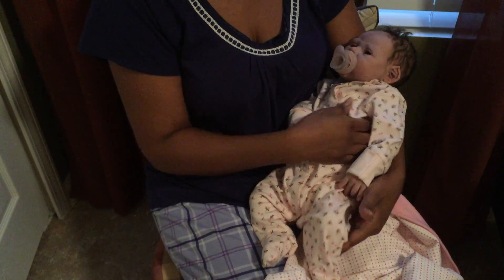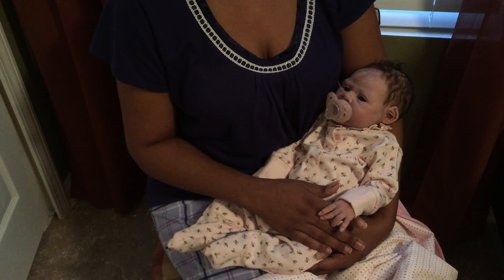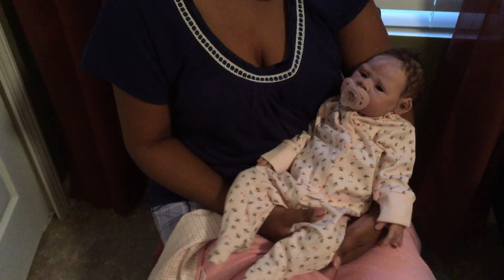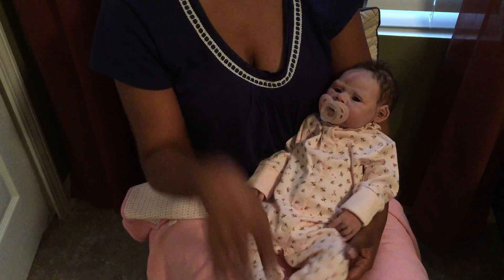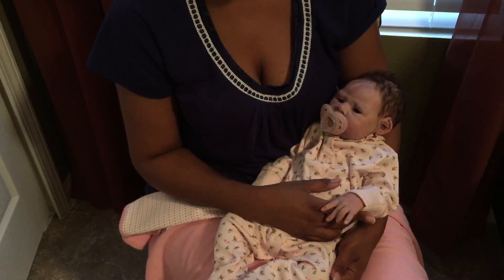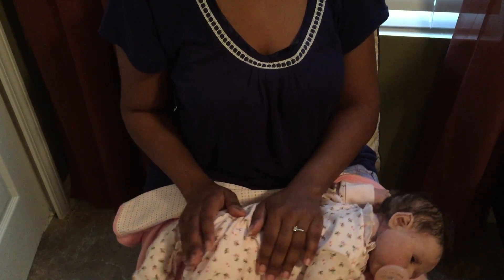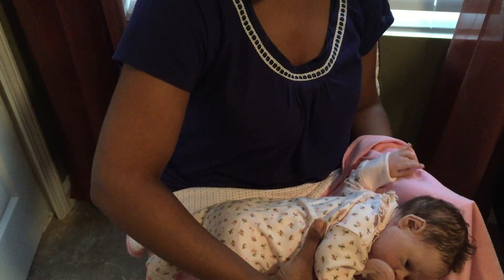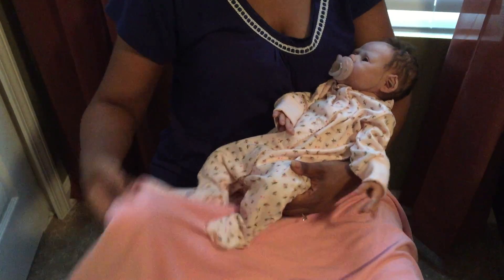Zoey Taylor and a Chat!